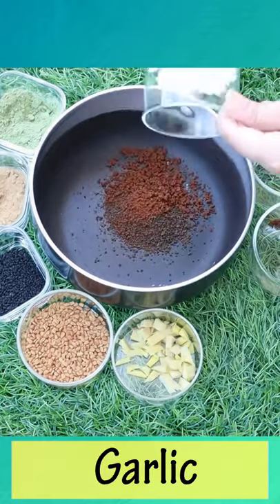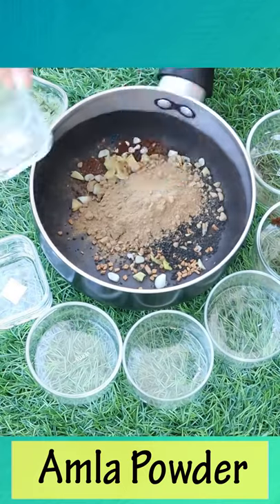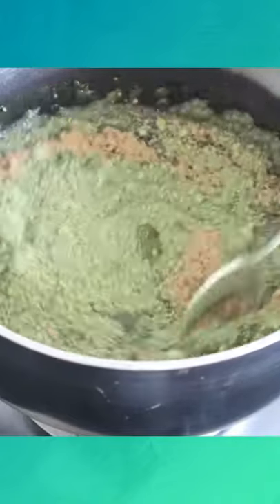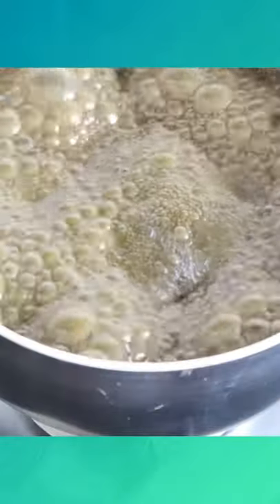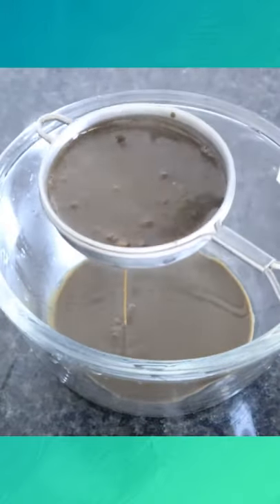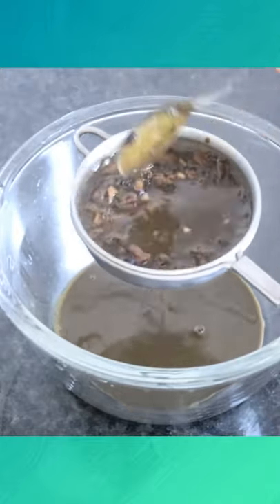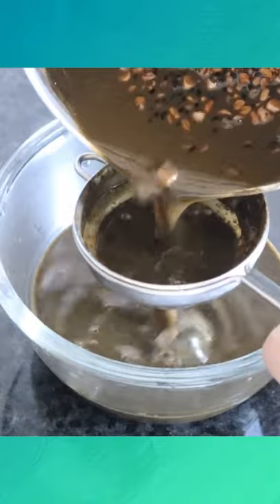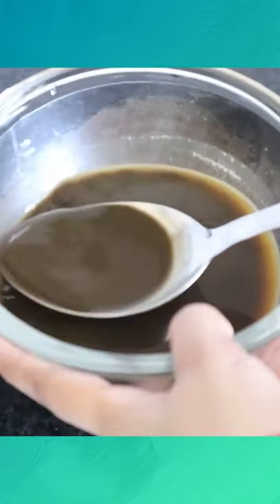1 Wash mei hair ko kala lamba mota kala krne ka sbse aasan tarika